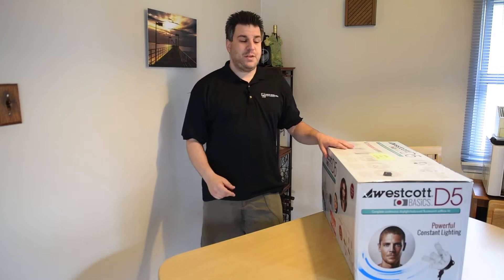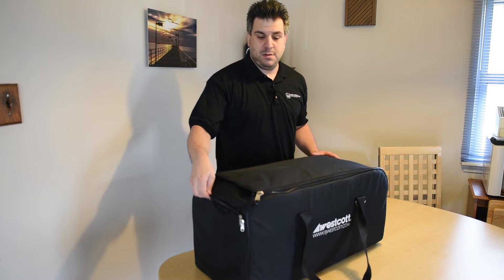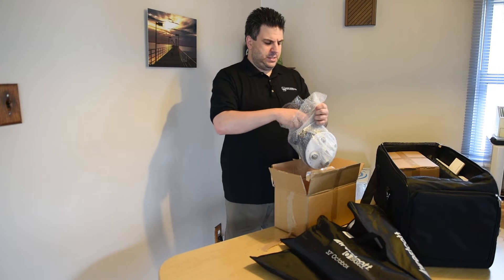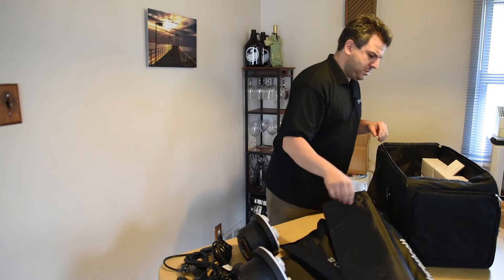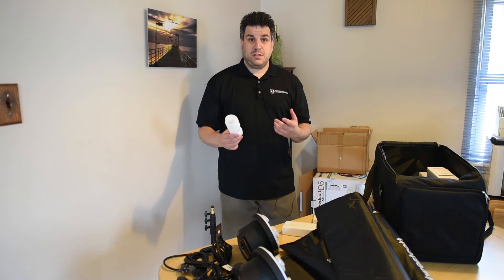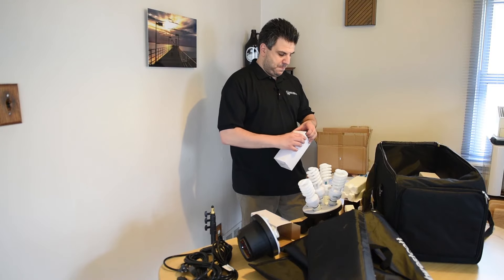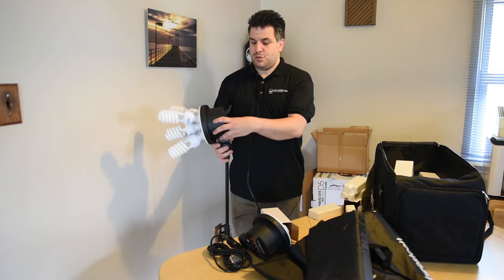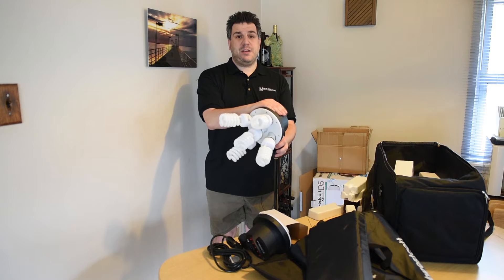Unboxing of Westcott D5 Daylight Kit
This is a unboxing video of Westcott D5 Daylight Kit w/case.